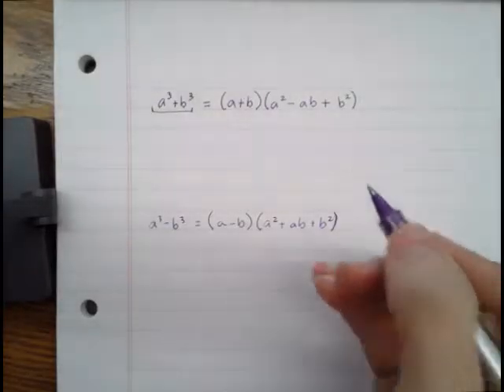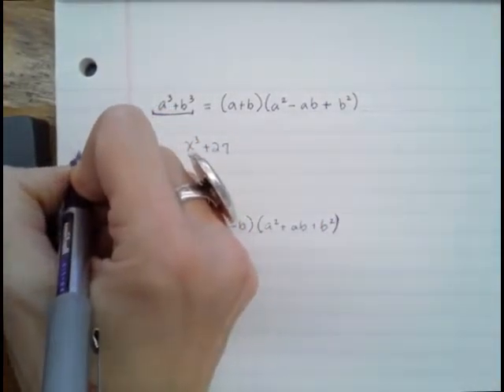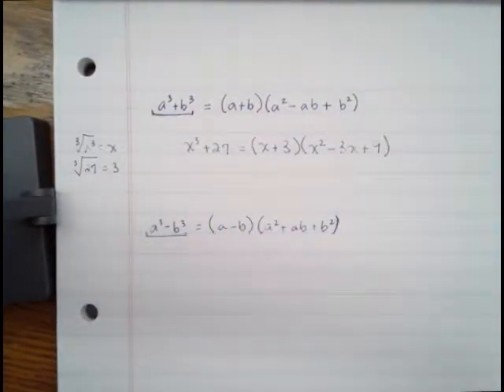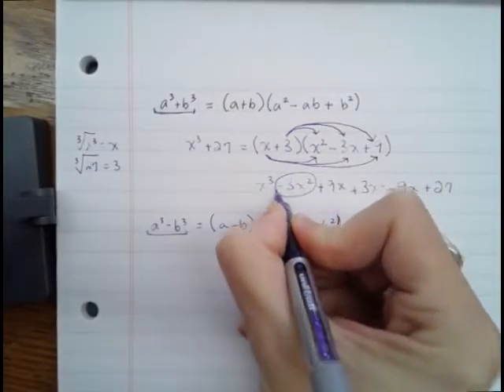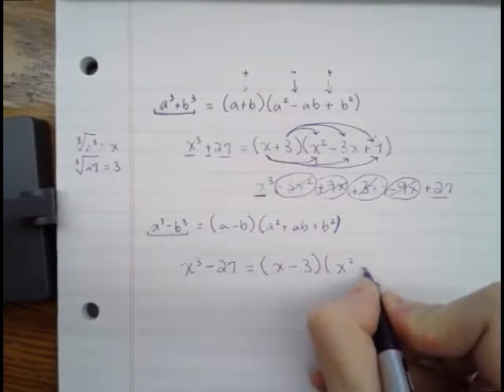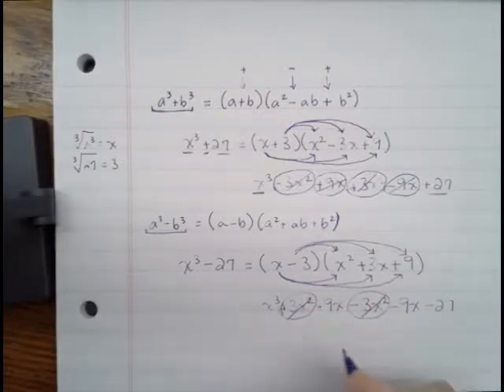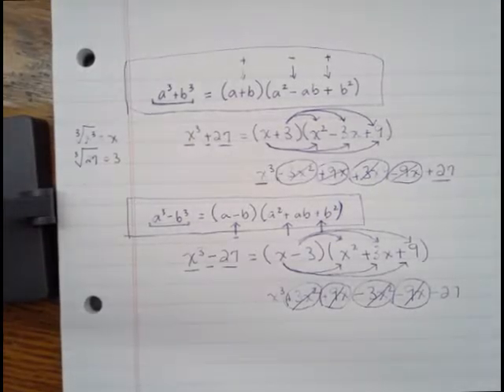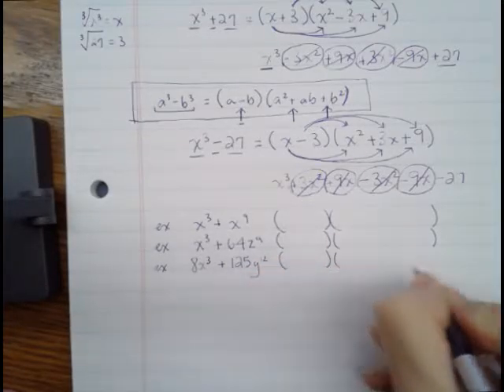sum and difference of cubes